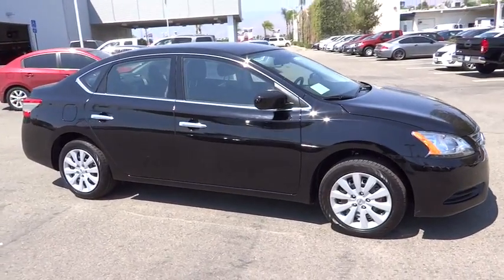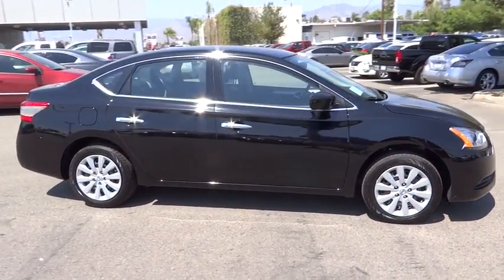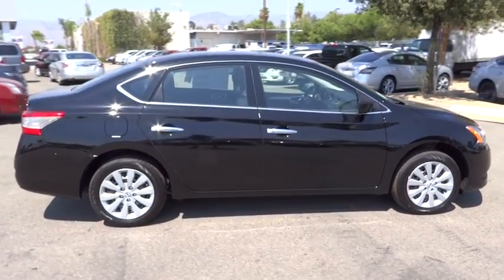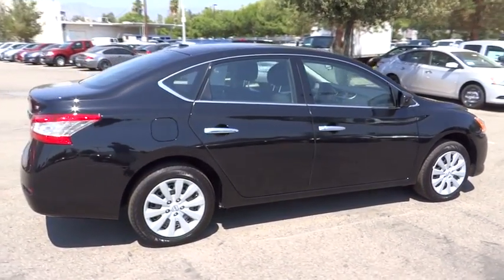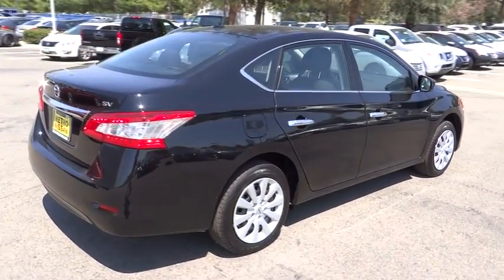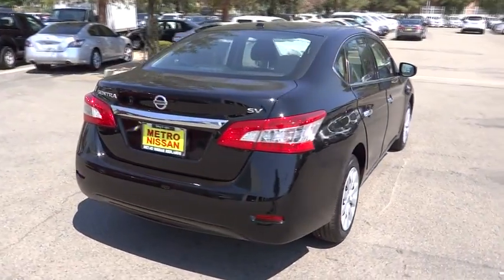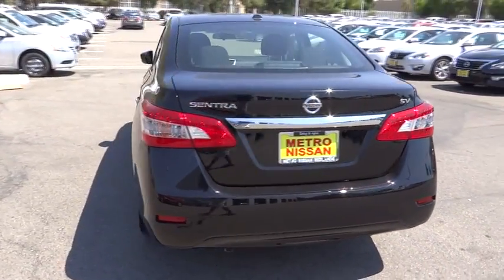2015 Nissan Sentra San Bernardino, Fontana, Riverside, Palm Springs, Inland Empire, CA 33292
2015 Nissan Sentra